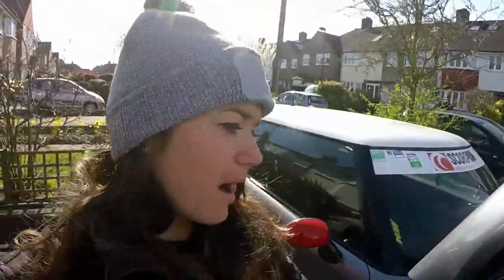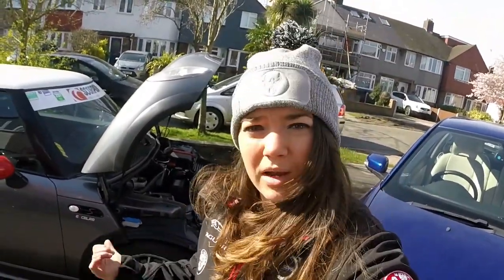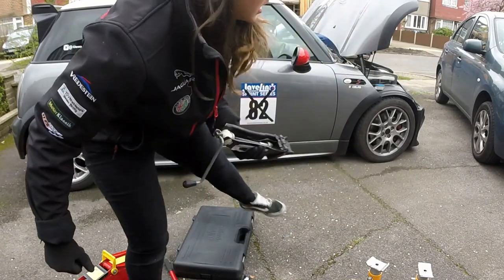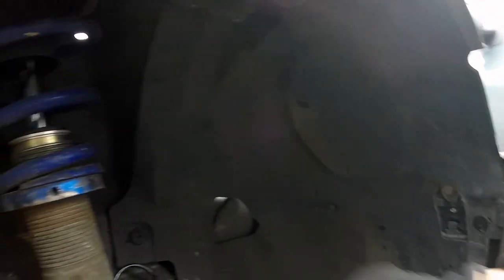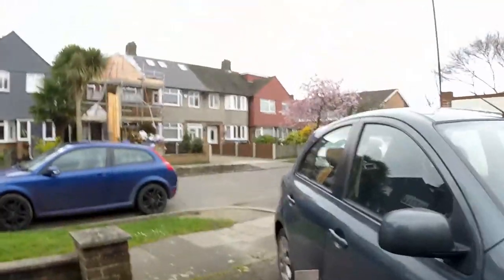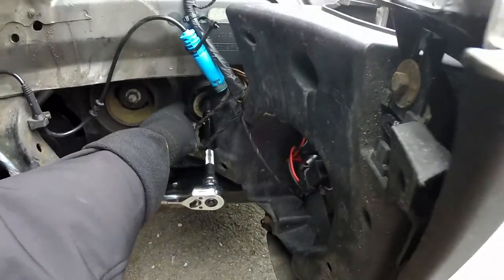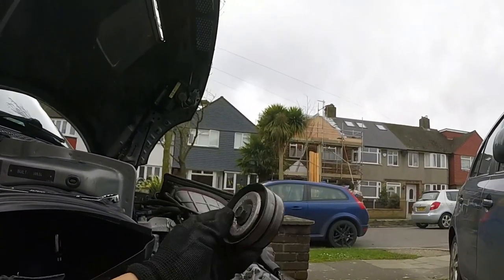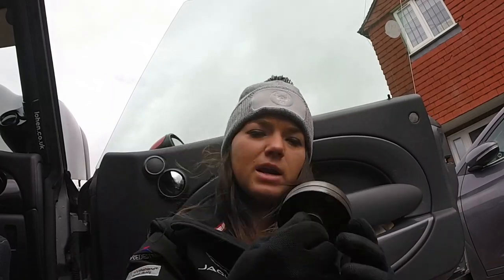Whats that noise?! | MINI Cooper R53 Idler Pulley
After a winter overhaul the Mini developed a very high pitch tinny rattling noise which I managed to diagnose as the idler pulley. It had failed leading to the bolt detaching from the bearing!

It's a very simple fix and it would be worth changing if you haven't already done so, as a failed pulley could end up shredding your auxiliary belt and that's not what you need!

I bought my idler pulley directly from MINI but, there are other pulleys available on the web.